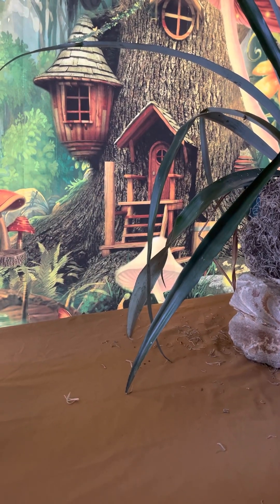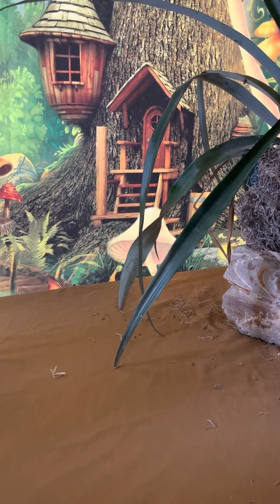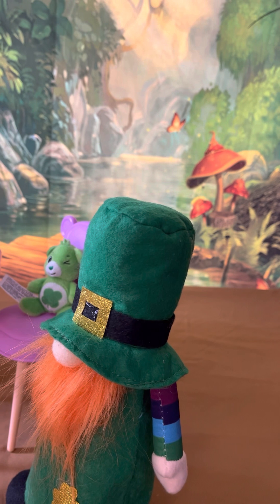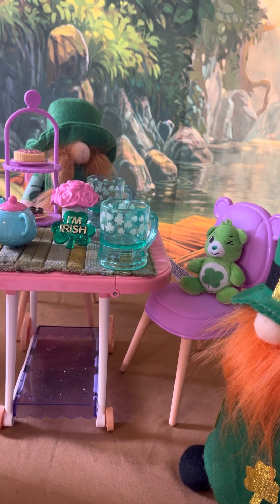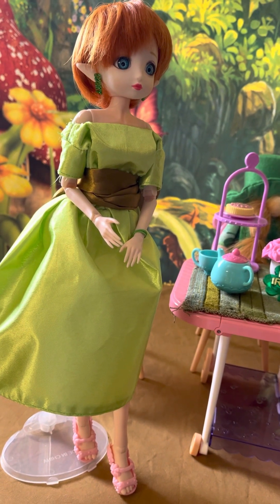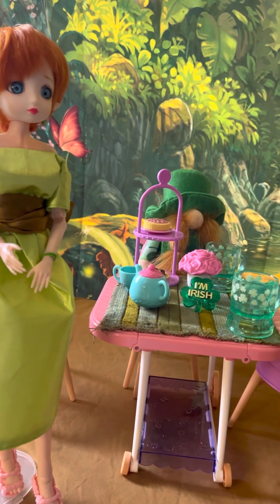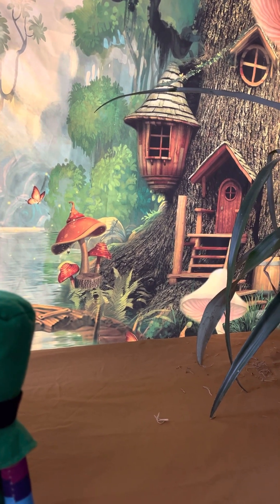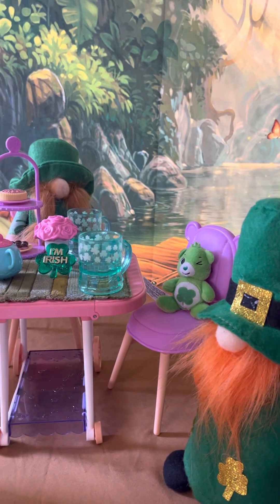Elf collab with @DollsRescued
This collab was created by Marna. Visit her channel @DollsRescued! Thank you for the opportunity!